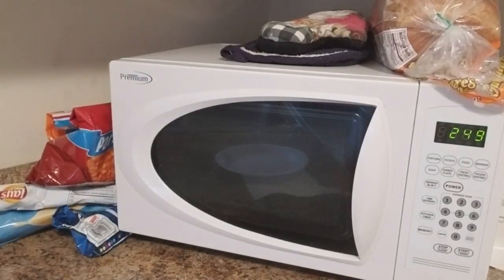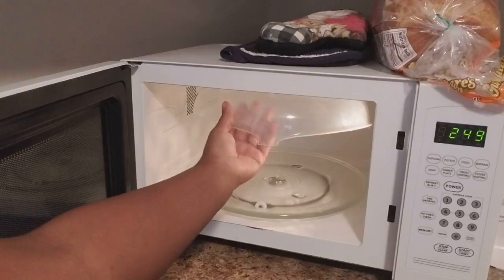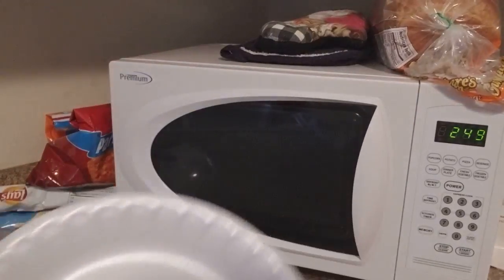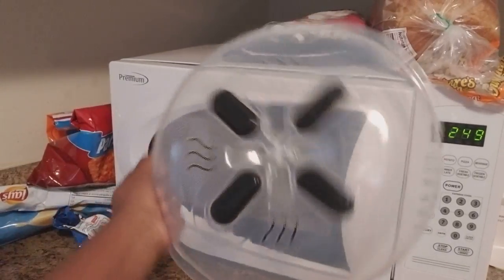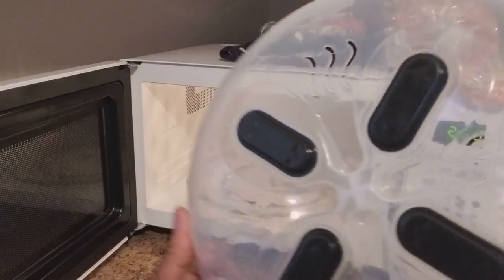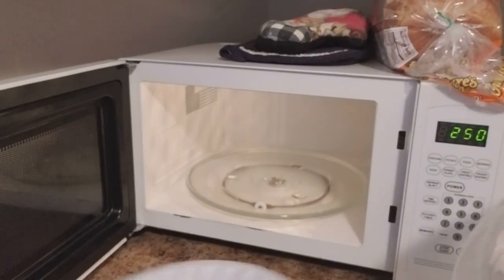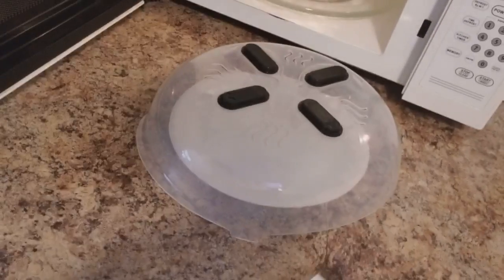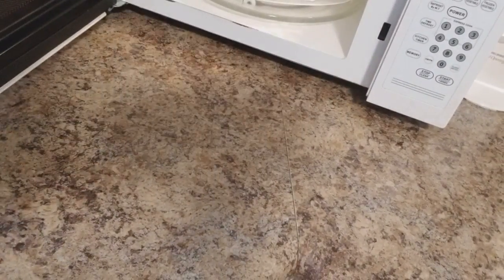Food Splatter Proof Guard for Microwave | BEST THING EVER!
"Hello Family"  :)
This Video is about a Item I Just
Purchased and Loved.
So I wanted to Share it with My Family.
It is Called a Food Splatter Guard for the Microwave.
Are you Tired of Using Paper Towels or Paper plates
to Cover up your food in the Microwave?
If so Check Out this Video Out.

I Purchase this item Online on Ebay.
Go to Ebay and Search Food Splatter Proof Guard.
Several Companies will come out with
different prices.
Choose which Seller is for You.
The Person I Got it from dont sell anymore.
They only had a few.

the Family.

I want to thank you so much for ALL MY OLD AND New SUBSCRIBERS! Thank you so much for Everyone's Support!!

If you would Like to Make a Appointment or Take a Training Class;
I Can Also Make you a Custom Wig.
I would love to make you a Wig~

It is: AKIYIAKELLY

Would you Like to Start Locs or
Need Your Hair Done?
You will be so Glad You did!
Pics; Pricing and More info.
AKiyia.webs.com